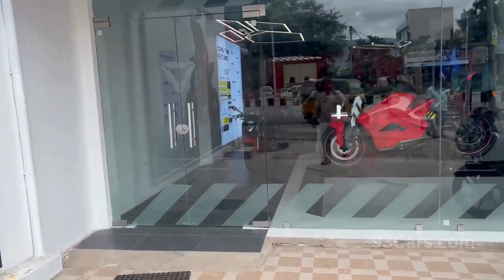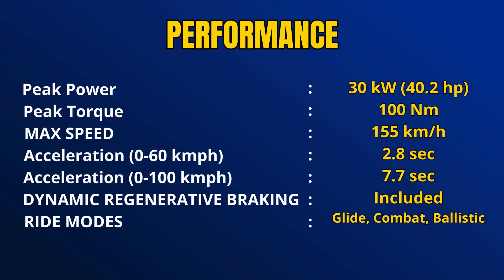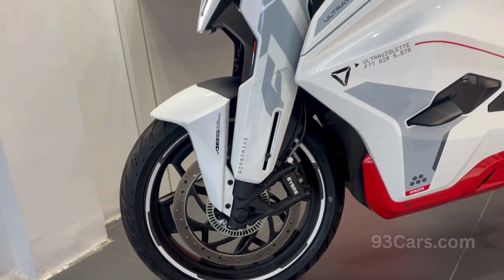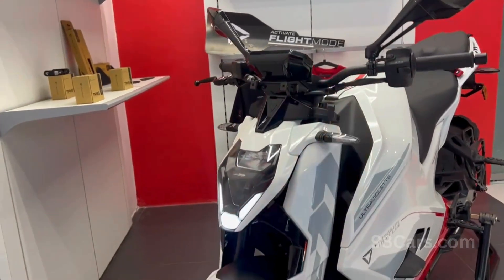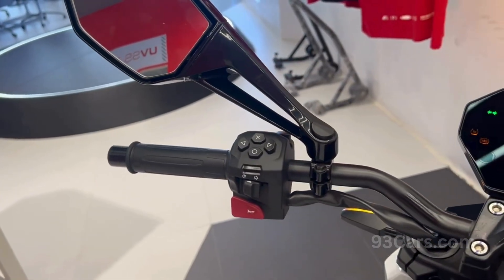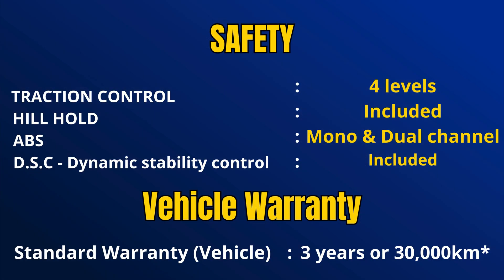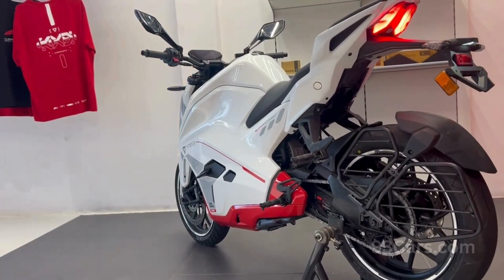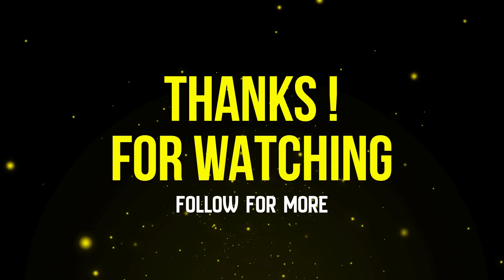ఇది Electric Bike Aa!? 😲 Ultraviolette F77 SuperStreet Recon 2025 | 323km Range | 100Nm Torque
🔥 Ultraviolette F77 SuperStreet Recon 2025 — ఇది Electric Bike నా Monster నా!?
India’s smartest and fastest electric motorcycle is back with mind-blowing specs!

ఈ వీడియోలో మేము చూపించబోతున్నాం:
⚡ 27 kW Peak Power
⚡ 100 Nm Instant Torque
⚡ 323 km Range (IDC)
⚡ 7.1 kWh Lithium-Ion Battery
⚡ 3 Riding Modes – Glide, Combat & Ballistic
⚡ Dual-Channel ABS | Ride-by-Wire | Regenerative Braking
⚡ Full Digital Display + Bluetooth App Connectivity

Ultraviolette F77 SuperStreet Recon sets a new standard for performance, technology, and design in India’s EV segment.
If you’re an EV lover or planning to buy a premium electric bike, watch till the end for the full review in Telugu! 🎥

💬 Comment your favorite feature below!

💰 Price & Details

💸 Expected Price: ₹4.55 – ₹5 Lakh (Ex-Showroom)

📍Location

   ULTRAVIOLETTE SPACE STATION
   Tirupathi
   517501